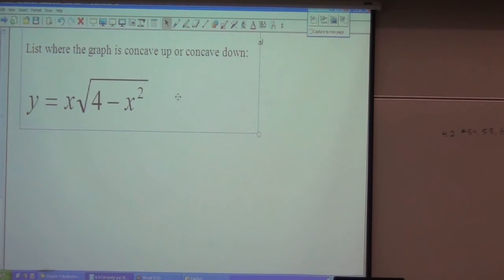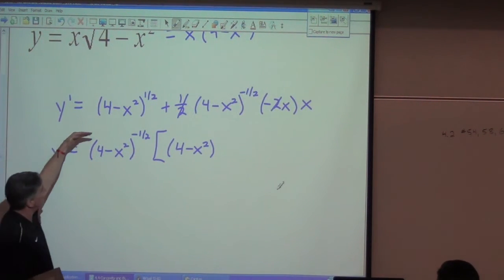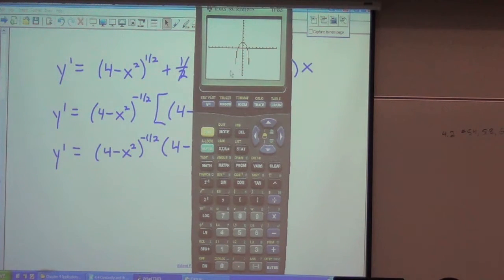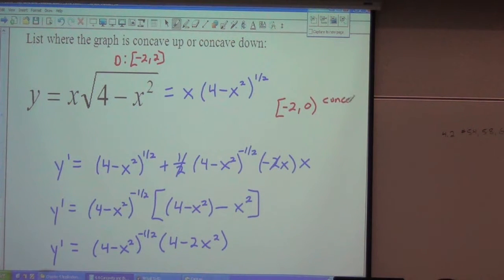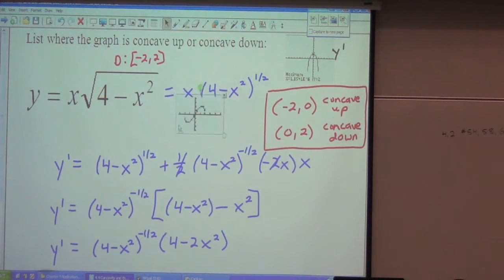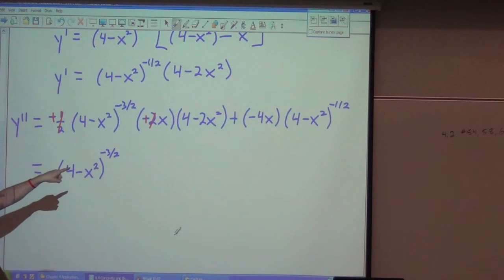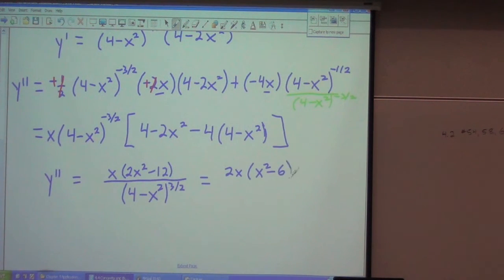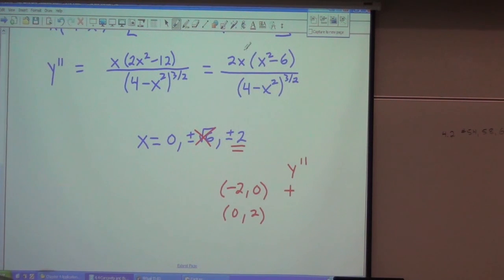Differentiation Concavity & Second Derivative Test Chapter 4 Section 4 Part 3 of 4